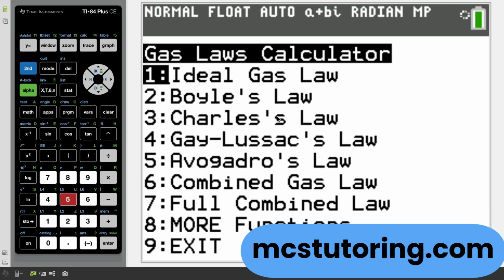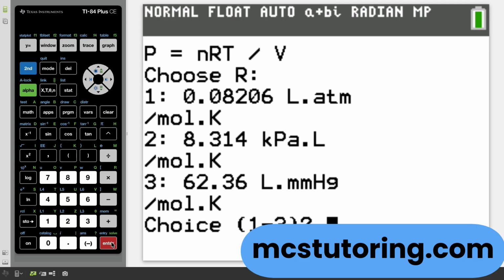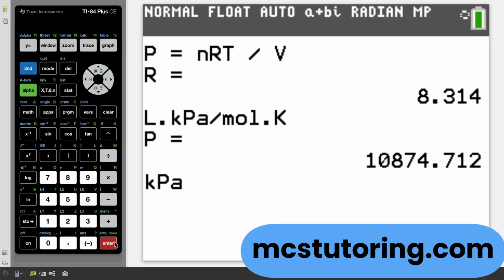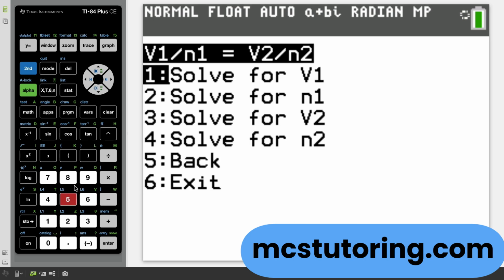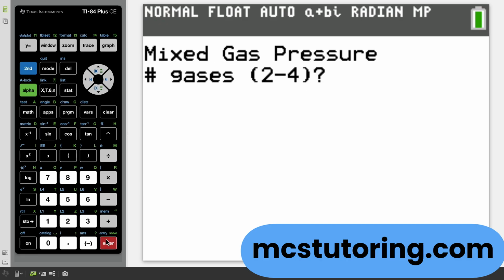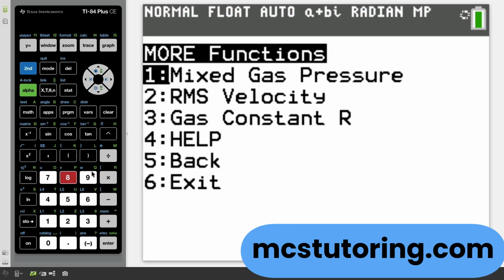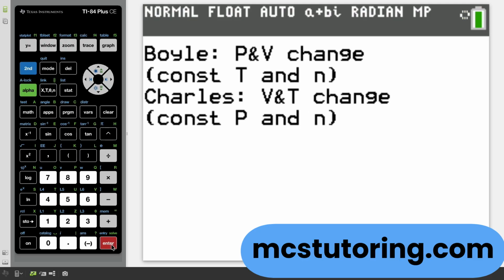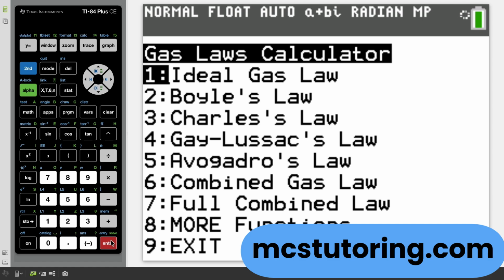Gas Laws TI-84 Plus CE Program | Ideal Gas Law, Combined Gas Law & More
GASLAWS is a complete gas laws calculator program for the TI-84 Plus CE,
built for all Chemistry students. Solve every major gas law — right on your
calculator, step by step.

In this video:
→ Full main menu walkthrough
→ MORE Functions menu overview
→ Ideal Gas Law walkthrough — solving for Volume (V)

🧪 WHAT GASLAWS9 COVERS
✔ Ideal Gas Law (PV = nRT) — solve for P, V, n, or T
✔ Boyle's Law (P1V1 = P2V2)
✔ Charles's Law (V1/T1 = V2/T2)
✔ Gay-Lussac's Law (P1/T1 = P2/T2)
✔ Avogadro's Law (V1/n1 = V2/n2)
✔ Combined Gas Law (P1V1/T1 = P2V2/T2)
✔ Full Combined Law — all 4 variables (P, V, n, T) changing between states
✔ Mixed Gas Pressure (Dalton's Law)
✔ RMS Velocity
✔ Gas Constant R reference screen

Also available as part of the AP Chemistry bundle and AP Science Mega Bundle.

with and does not endorse this product.